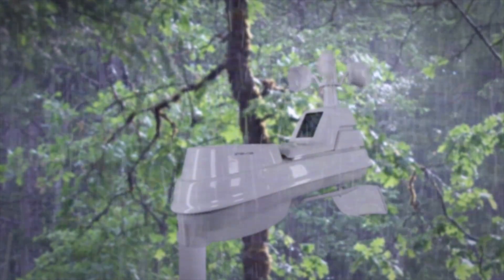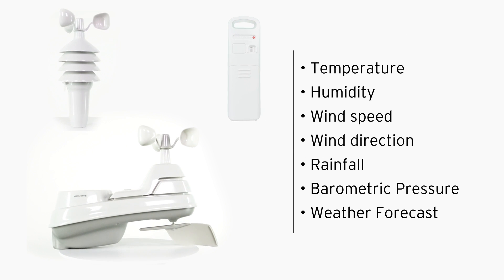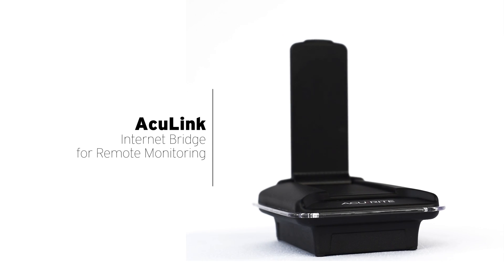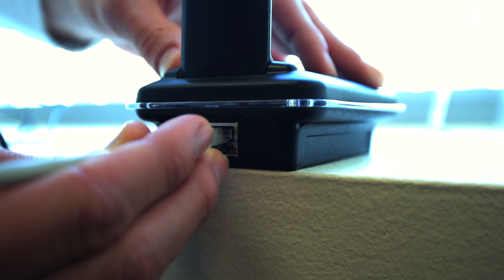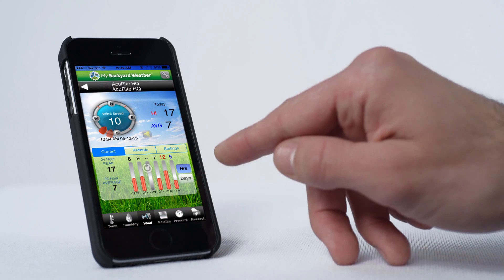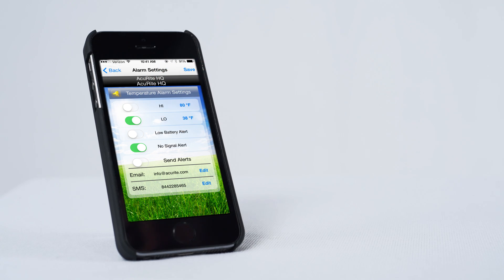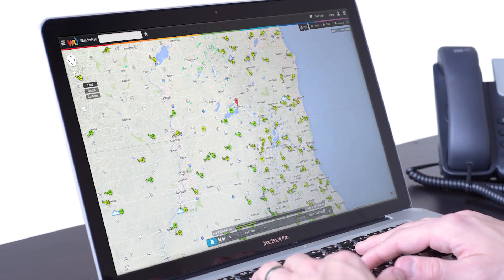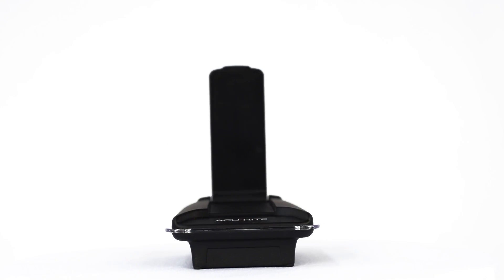AcuRite Internet Bridge: Monitor Temperature, Humidity and Weather Sensors from Anywhere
Monitor environmental conditions with AcuRite, the leader in weather sensing technology.

AcuRite's indoor and outdoor sensors accurately measure temperature, humidity, rainfall, wind, barometric pressure, the weather forecast and more.

With the AcuLink Internet Bridge, you can access your sensor data from virtually anywhere using a smartphone, laptop or tablet.

Easy to install, the AcuLink Internet Bridge plugs into your internet router and wirelessly synchronizes with up to three AcuRite sensors.

AcuLink offers powerful data and insights with an easy-to-use app, an online portal and customizable text or email alerts that keep you connected and informed.

View current readings and historical records for each of your sensors.

The best part, your data can be monitored privately, shared with family and neighbors, or be reported to online weather communities.

Monitor environmental data from virtually anywhere with AcuRite.